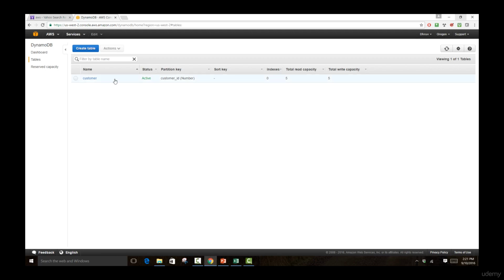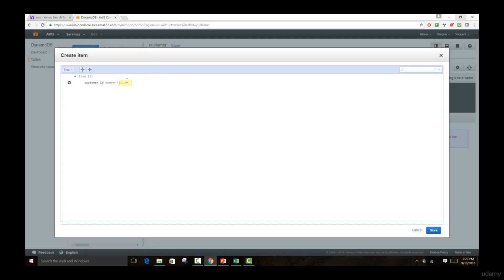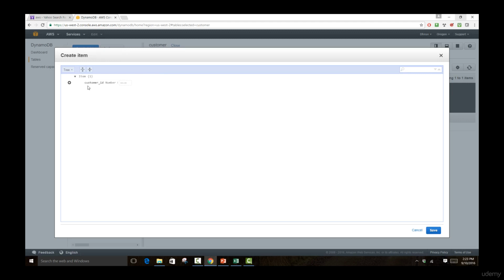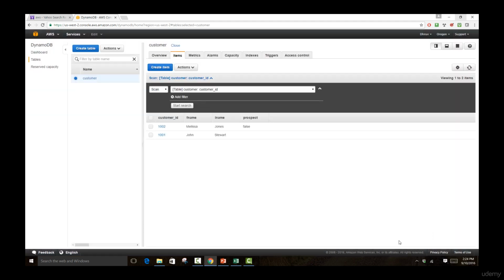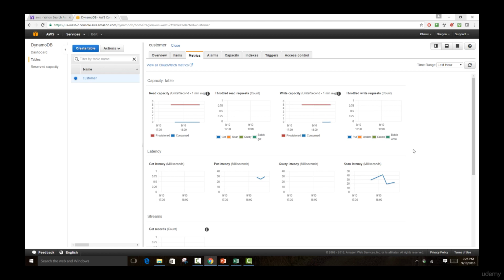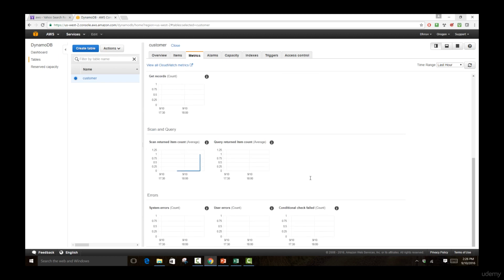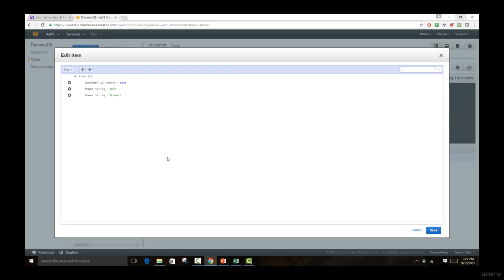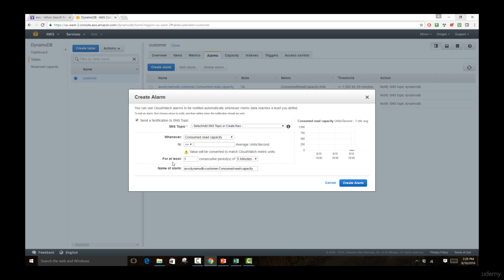D4 Inserting Data into DynamoDB Tables Amazon Web Services AWS